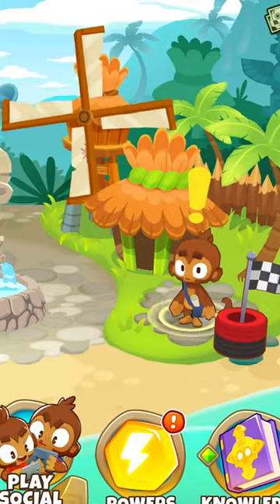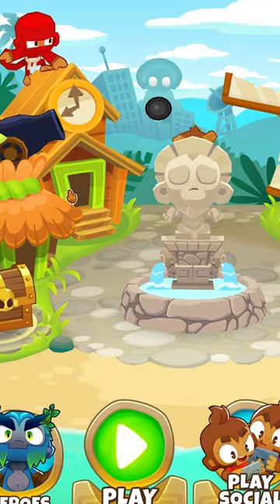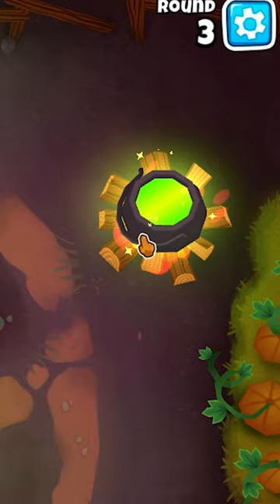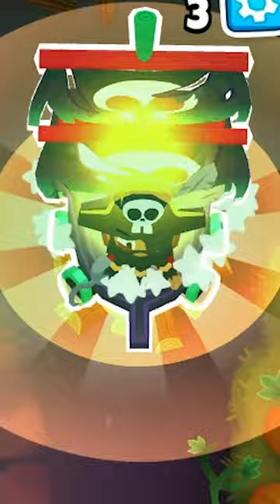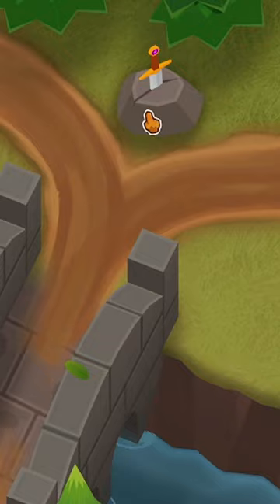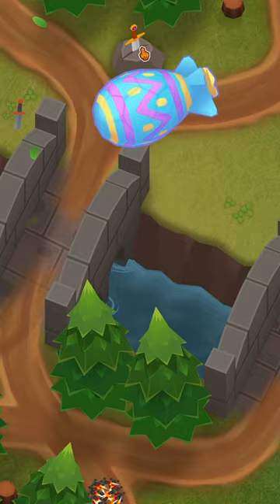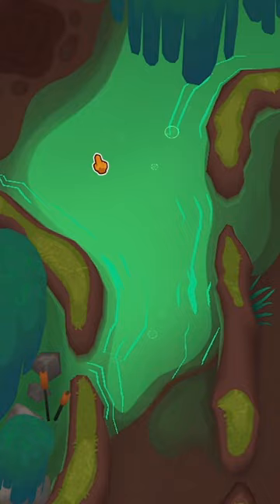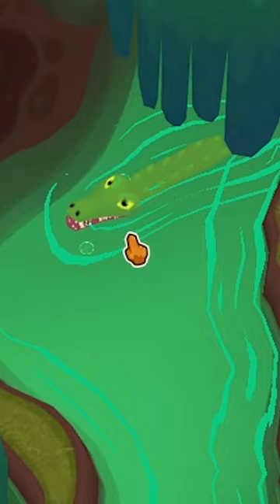3 Easter Eggs you DIDN'T know in BTD 6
3 Easter Eggs you DIDN'T know in BTD 6

Tewtiy shows you 3 Easter Eggs you may not have heard about!